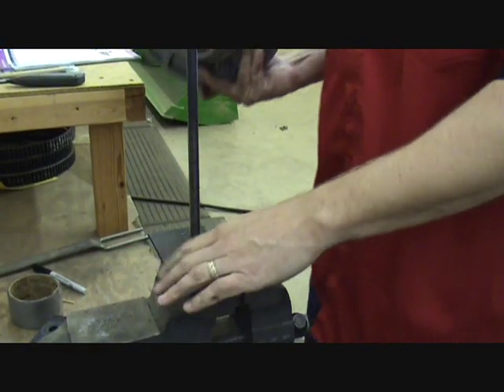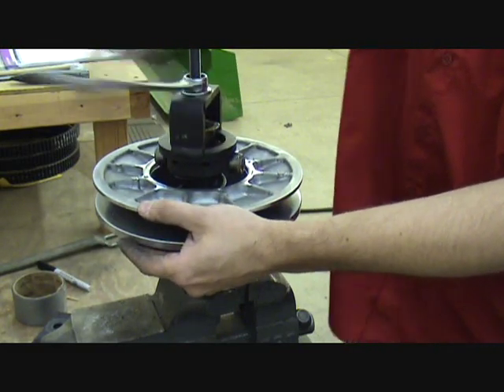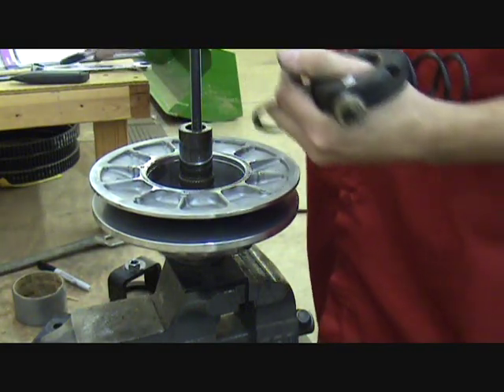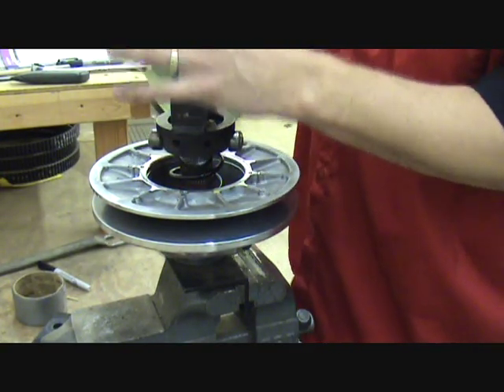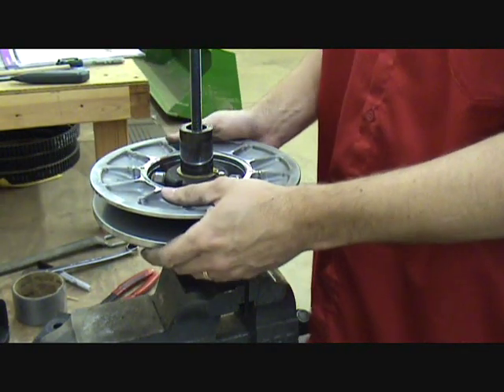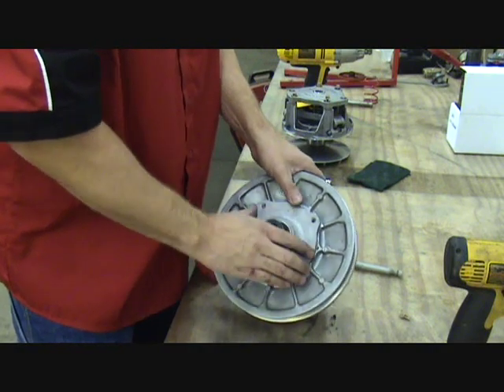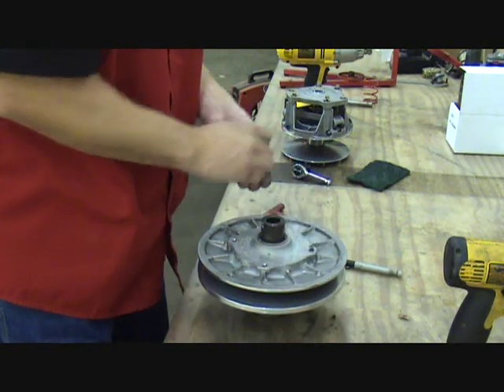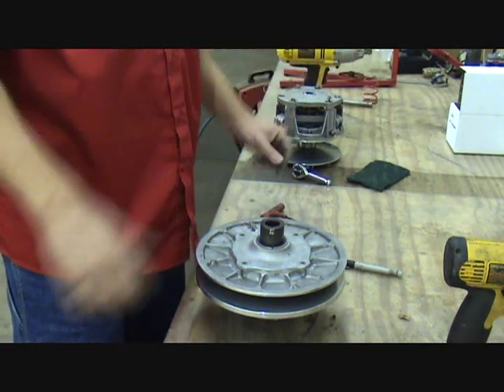Polaris Sportsman EPI Clutch Kit Install - Part 3 of 4